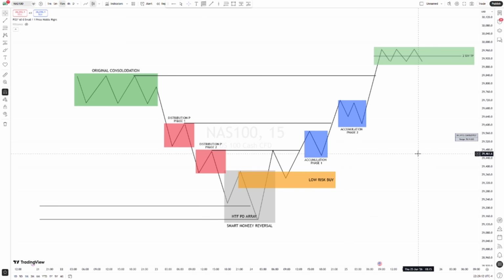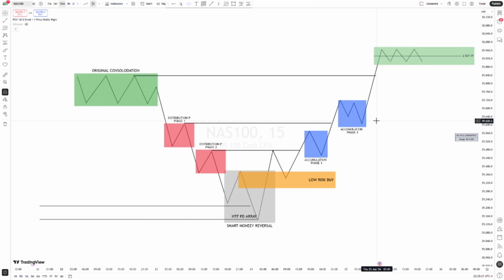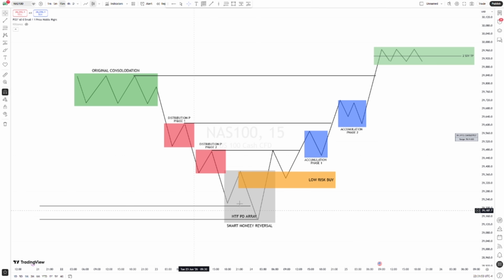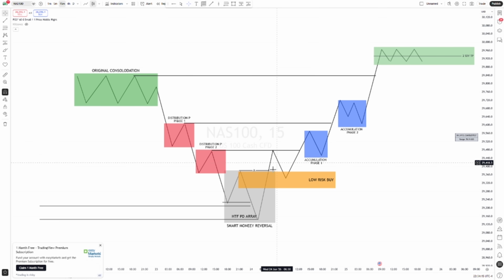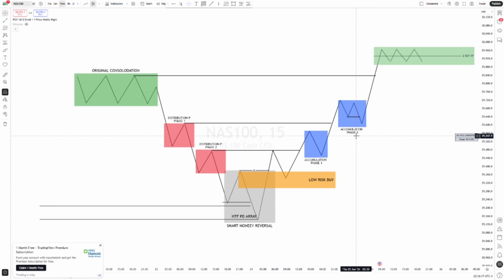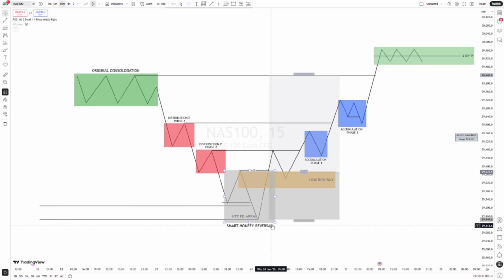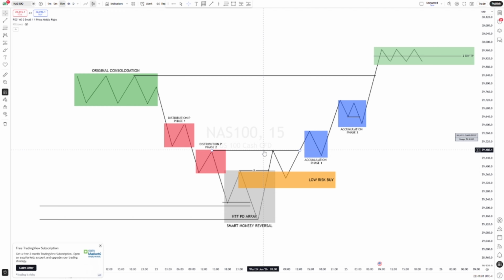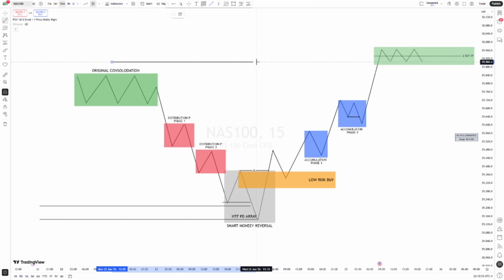A STEP BY STEP GUIDE TO THE MMXM MODEL.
In this video, I’m taking you on a deep dive into the MaketMaker model—focusing solely on its core framework and key principles. I break down each element step-by-step, giving you a solid understanding of how it all works. Stay tuned, because in future videos, I’ll be breaking down the chart, using the same logic I introduced here, so you can apply it step by step to your own strategy.